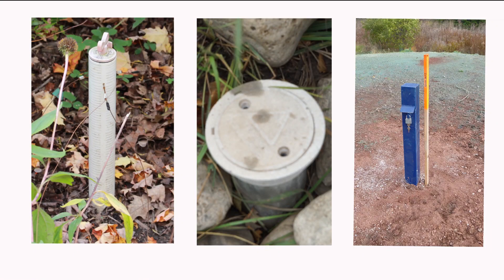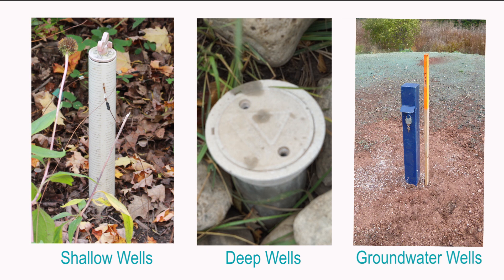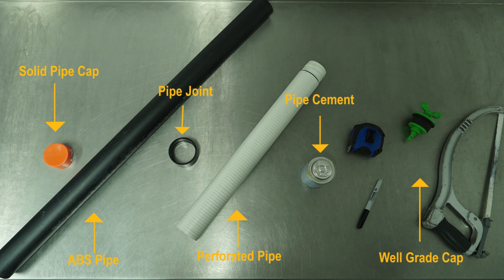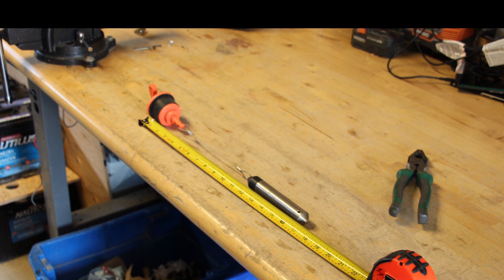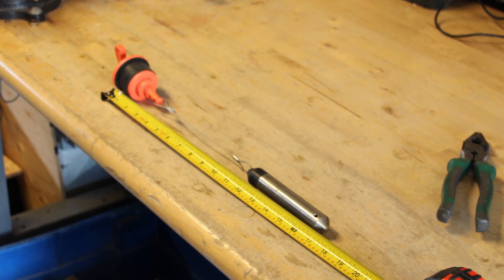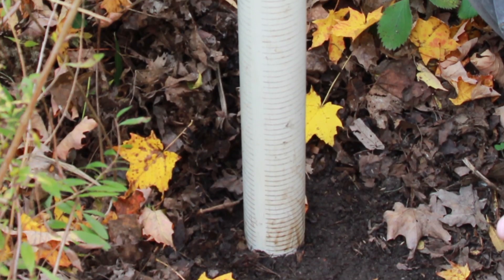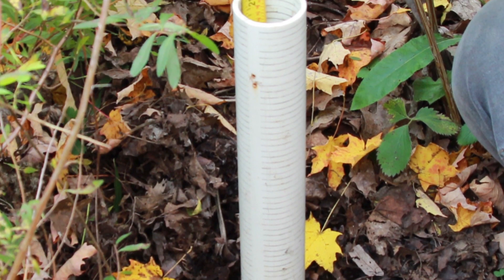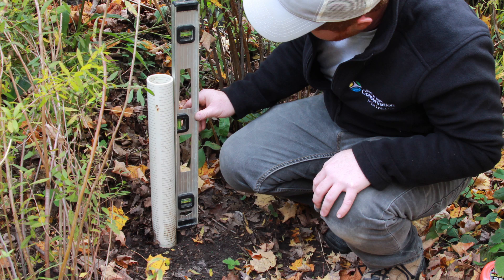How to Install Shallow and Deep Monitoring Wells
Monitoring wells are one method of determining stormwater and low impact development practice performance.  This can include infiltration rate, depth of water, and occurrence and depth of ponding. In this video we will describe the installation and use of shallow and deep wells.